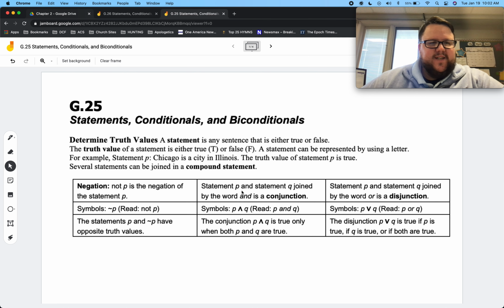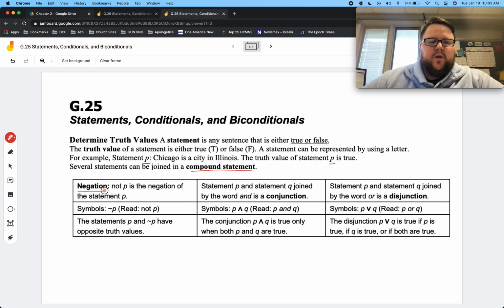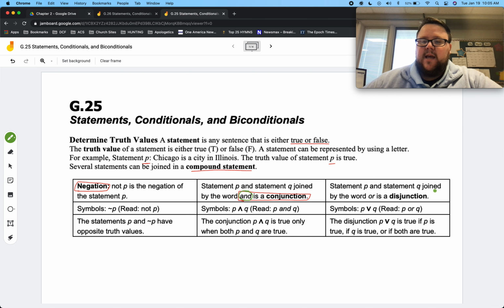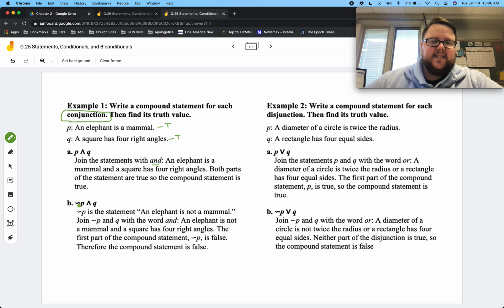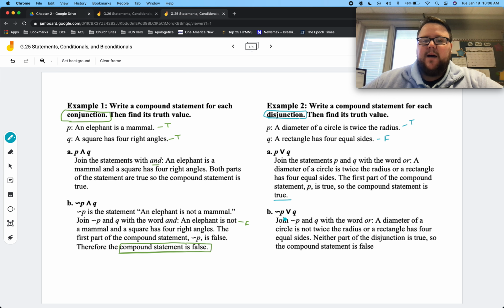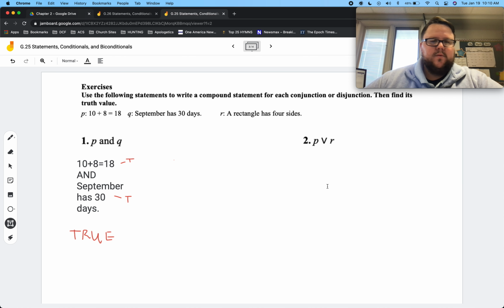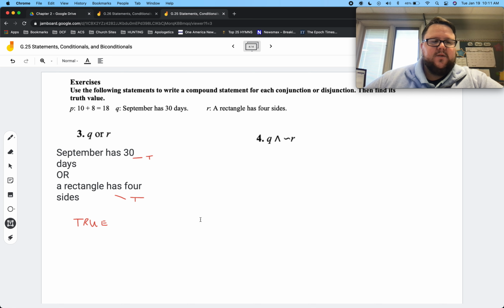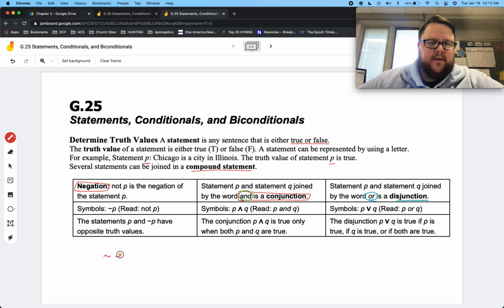G.25 Statements, Conditionals, and Biconditionals